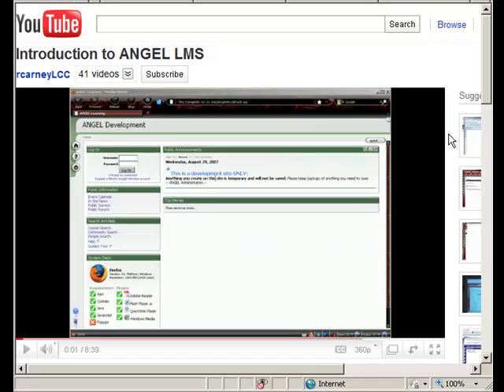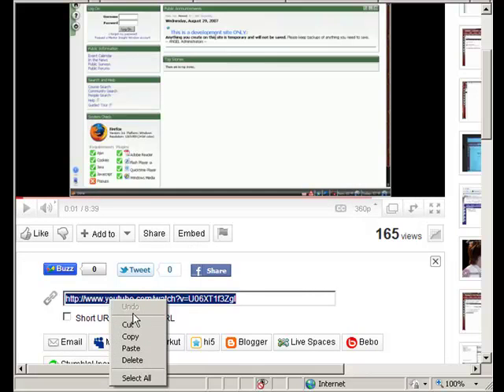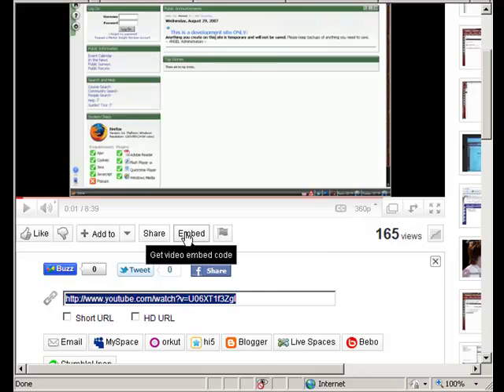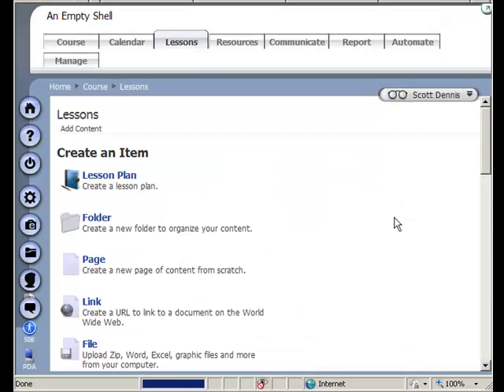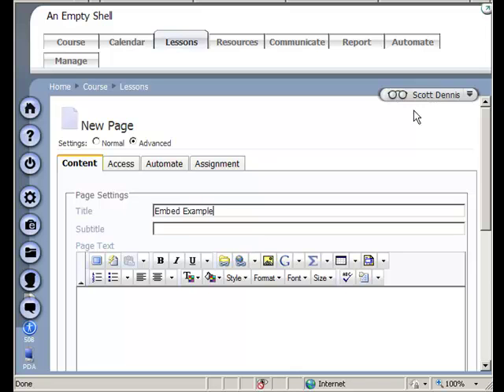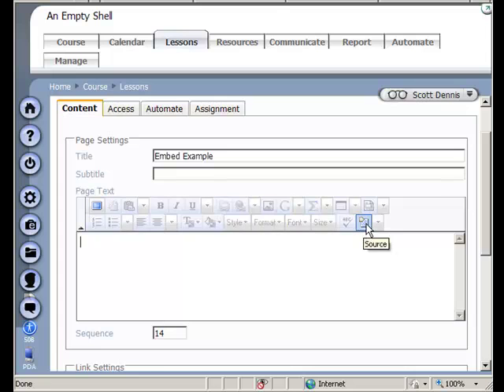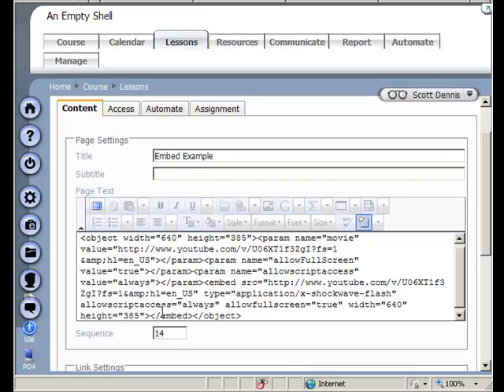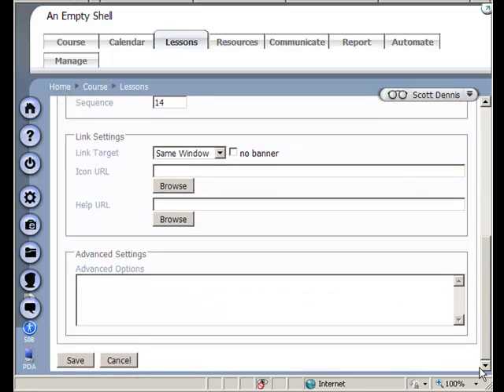Embedding Youtube Videos in ANGEL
This video describes how to embed a Youtube video anywhere in ANGEL that you have access to the html editor (pages, announcements, assessments, etc).